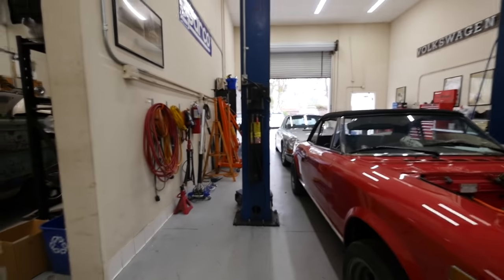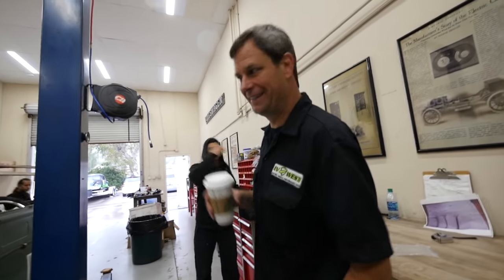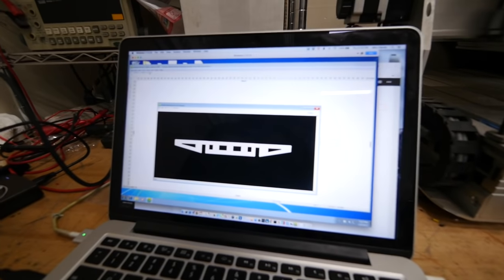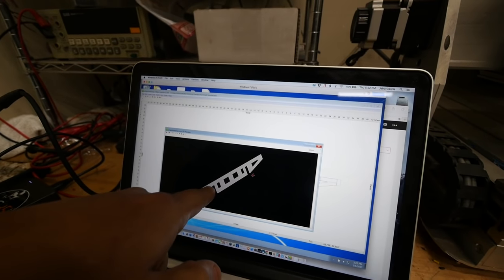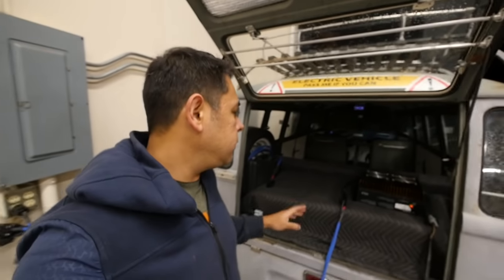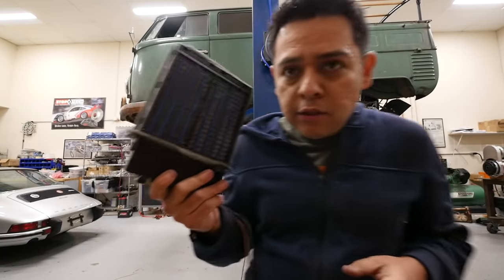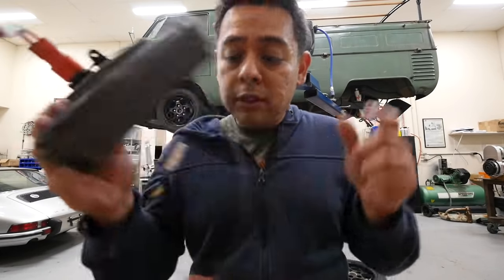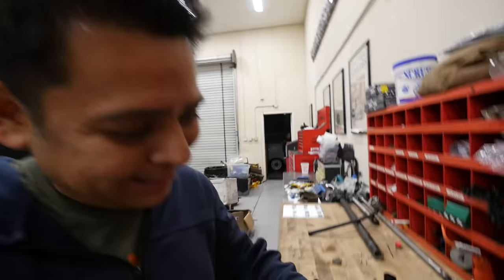30 kWh TESLA BATTERY under the VW Bus Floor? - Vlog 2